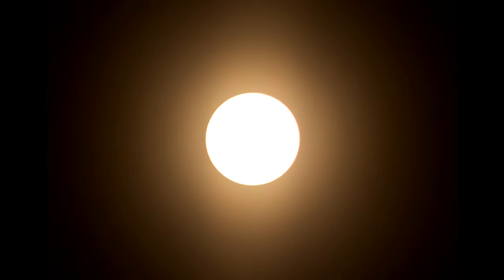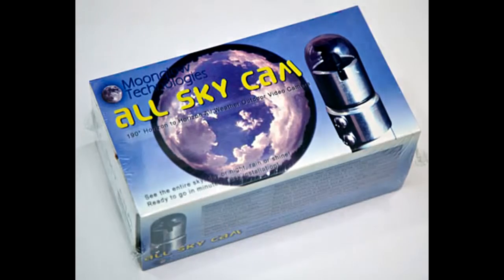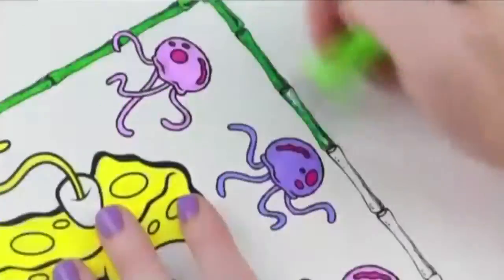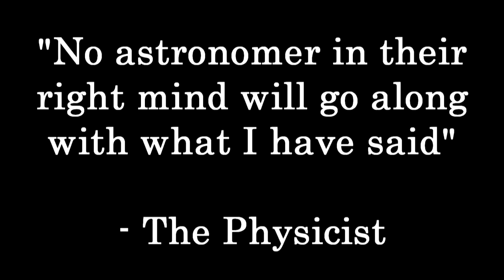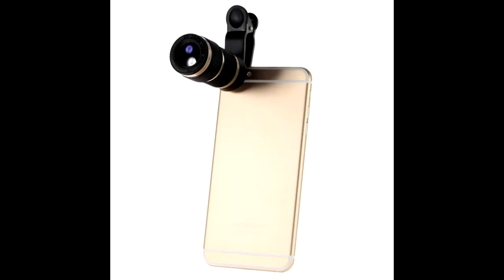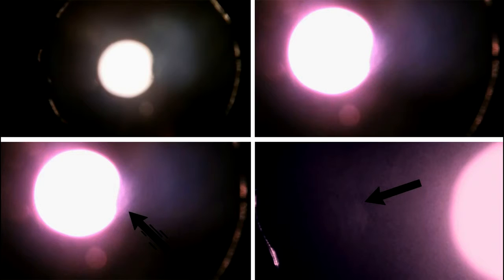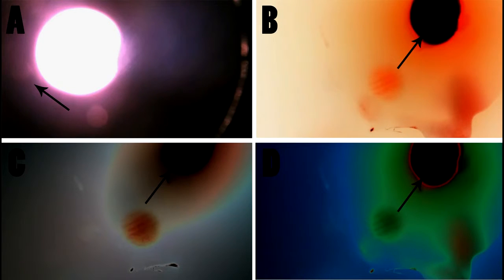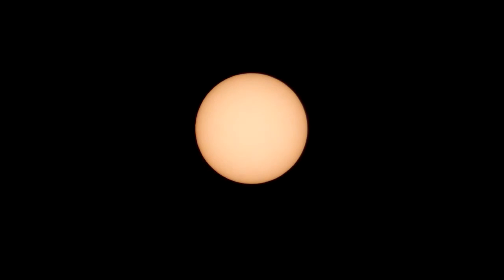Brown dwarf caught on telescope Counterpoint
In this video Truth Nerd retorts comment for comment a video by a certain channel put out last week about "brown dwarfs" captured on a "telescope" using "filters." Take a look and decide who's telling the truth and who's just spewing more lies to confuse their subs.

Any attempt to misuse copyright to intimidate, harass or censor this video or its author will be vigorously defended… All audio and video clips used in accordance with:

THE TRUTH SHALL PREVAIL... UNITE!